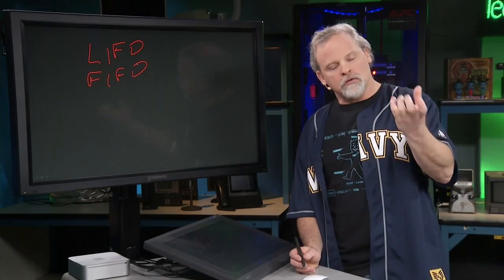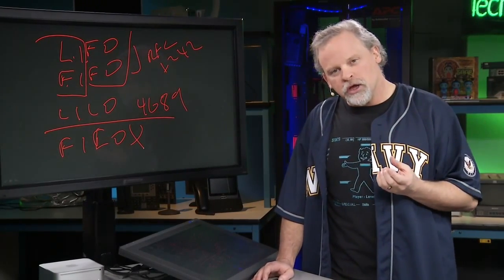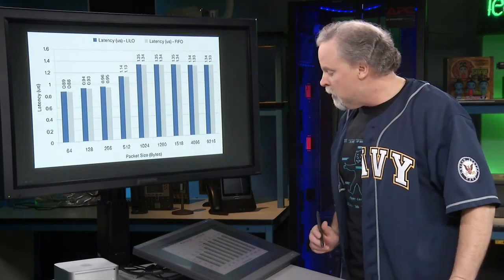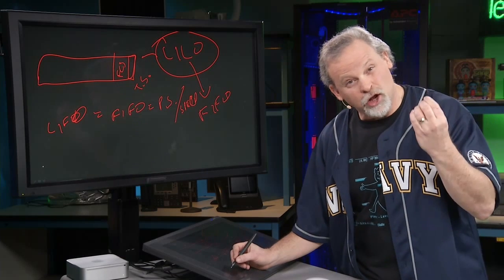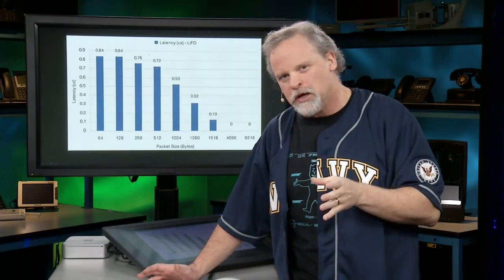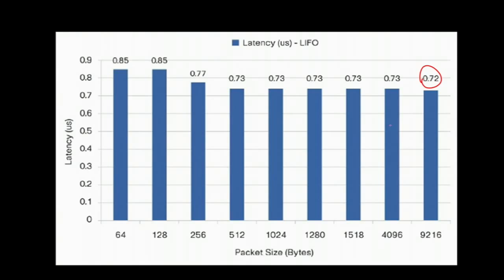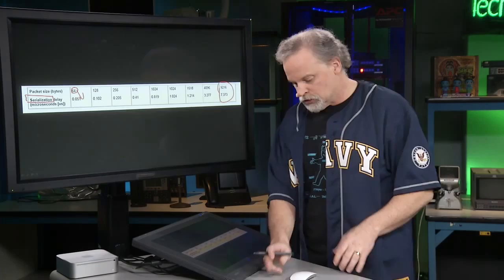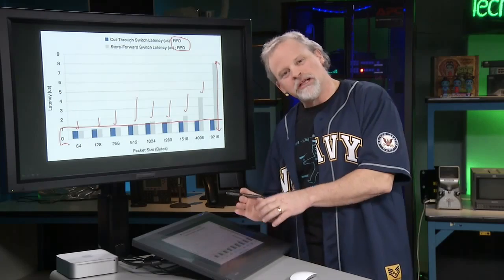Download_Media__t41p21f4